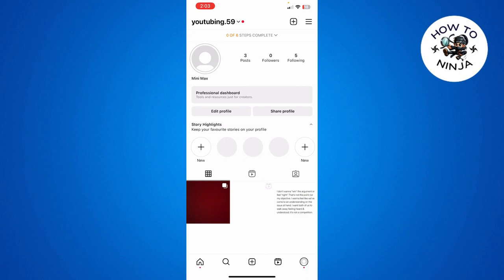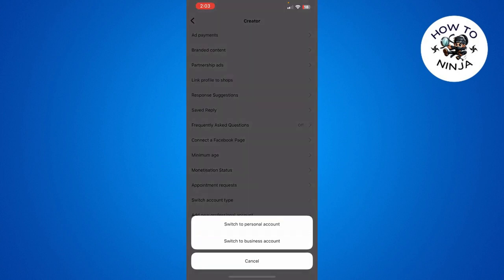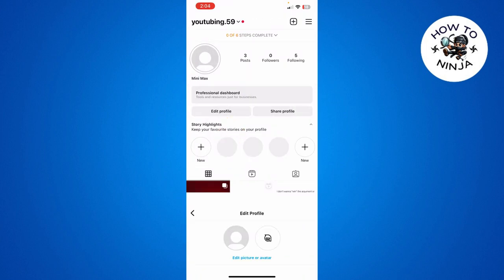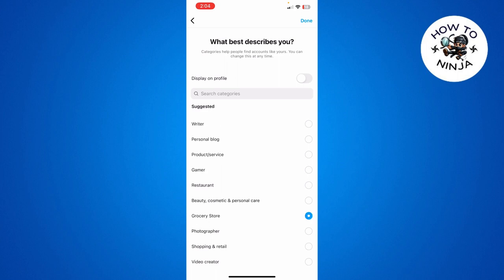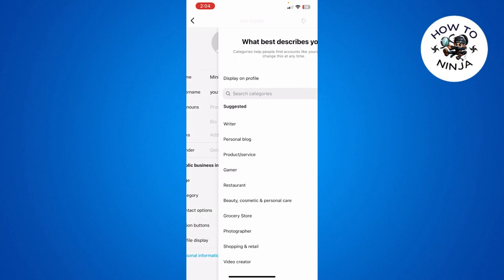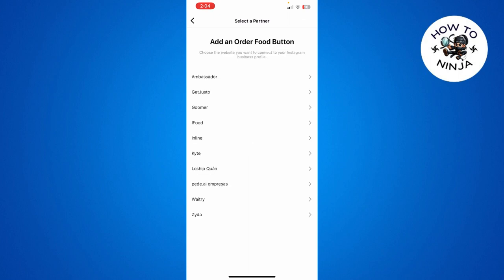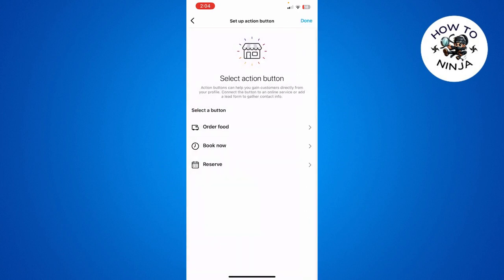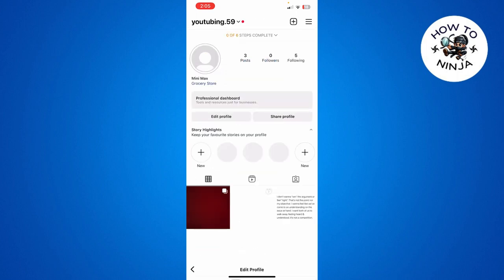How to SETUP YOUR OWN STORE on Instagram (2025)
In this video, I will show you how to setup your own store on Instagram and start selling your products online. You will learn how to create a business account, connect it to Facebook, add your products, and customize your shop. Whether you want to setup your own store on Instagram for hobby, passion, or profit, this video will help you do it easily and effectively.

00:00 Intro
00:10 How To Setup Your Own Store On Instagram